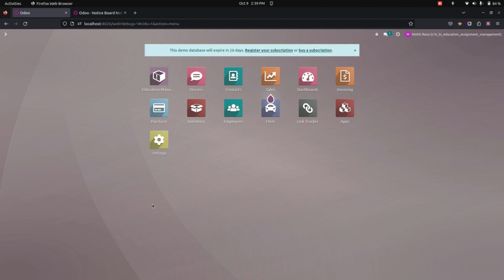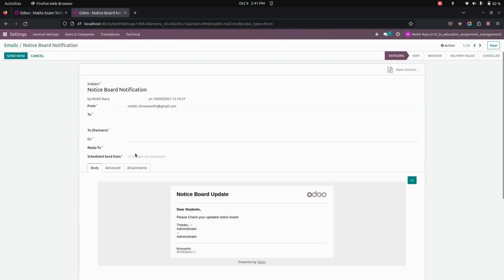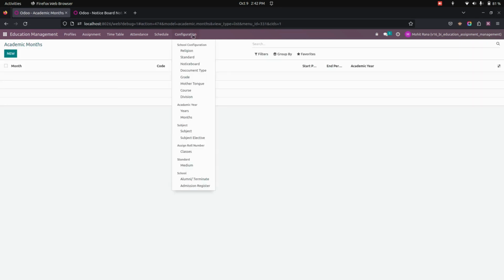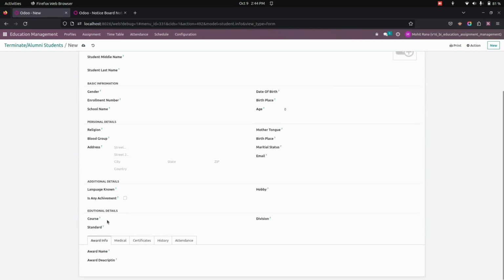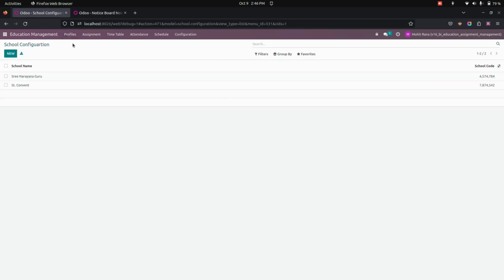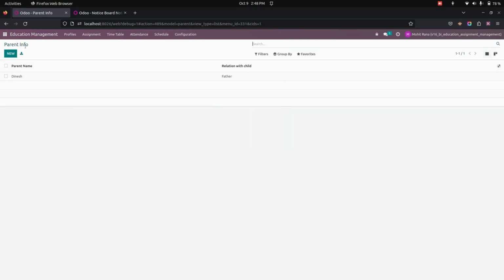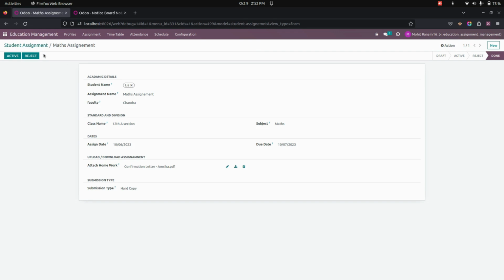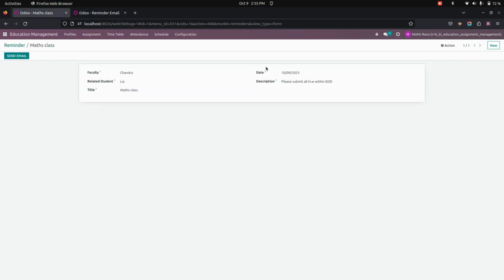Education Assignment Management | Academic Task and Assignment | Homework Management